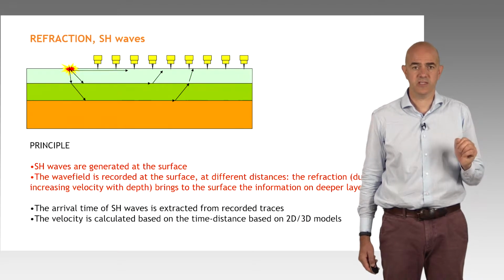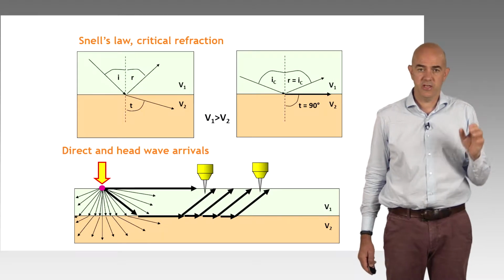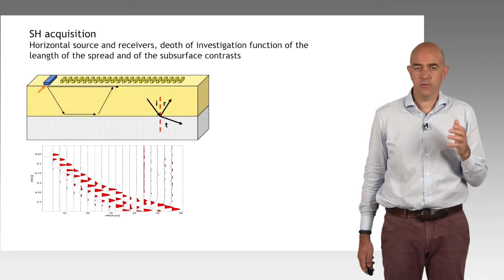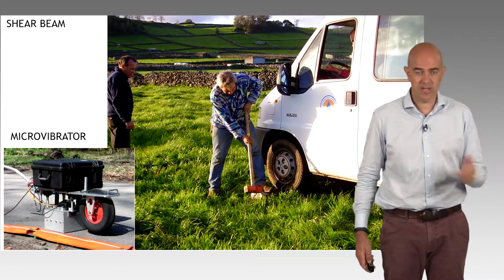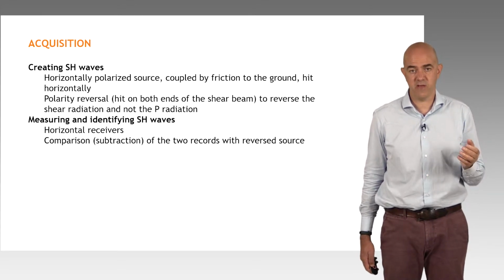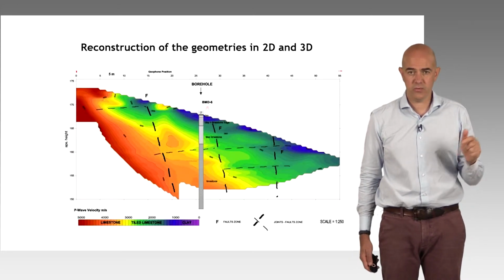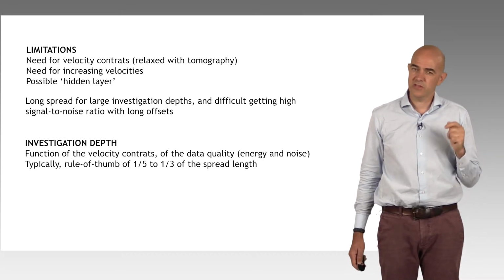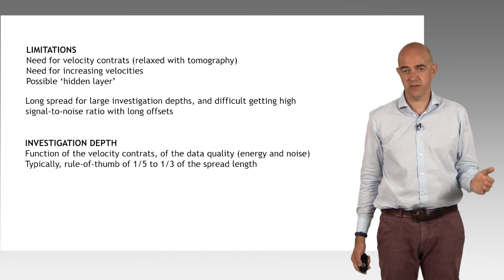Video 4 (Claudio Strobbia)